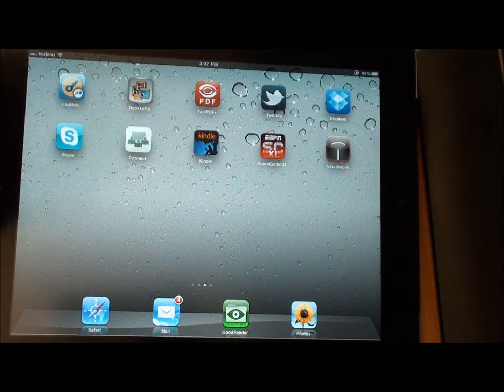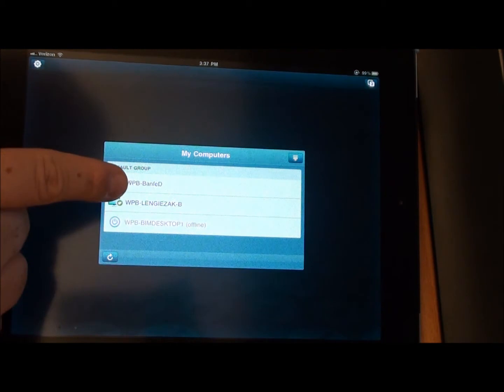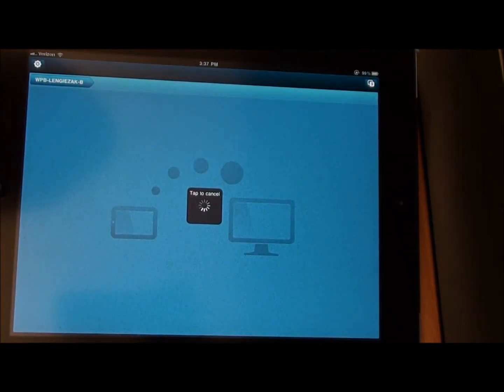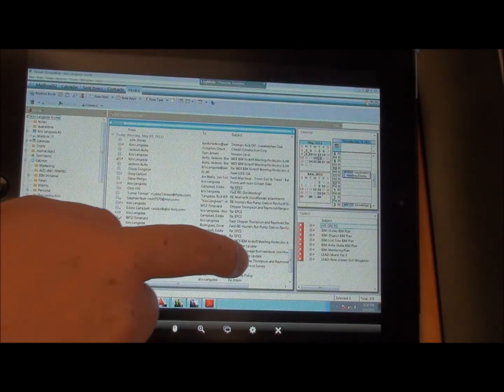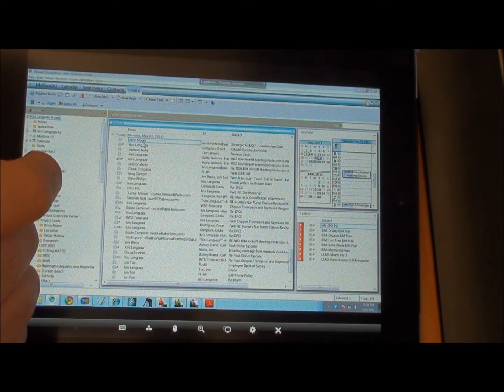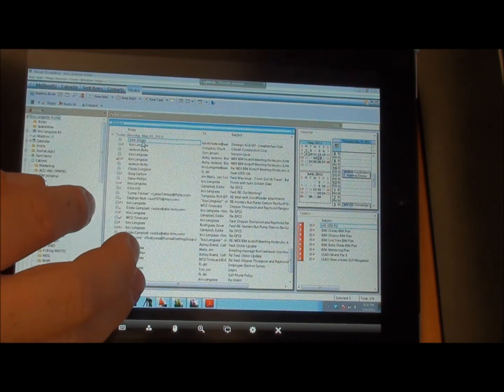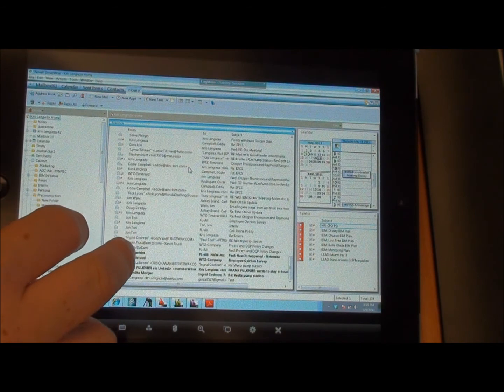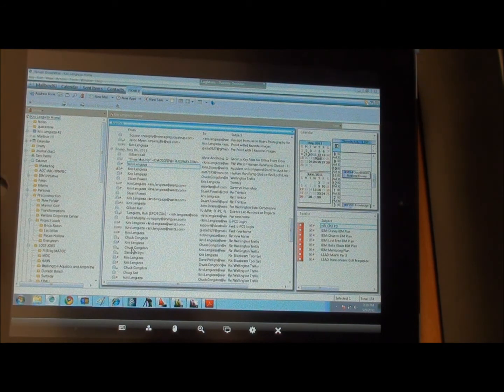Using Remote Access via LogMeIn on Ipad